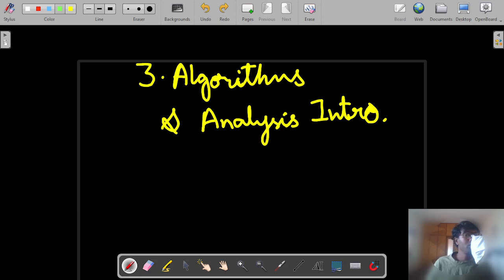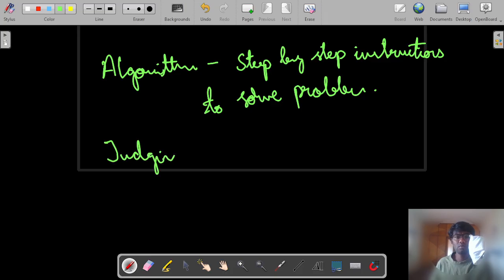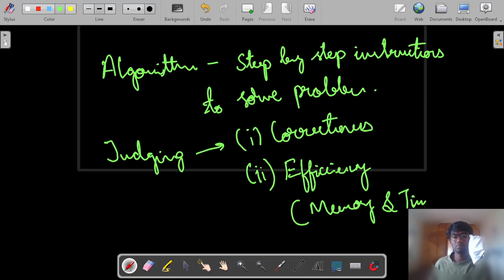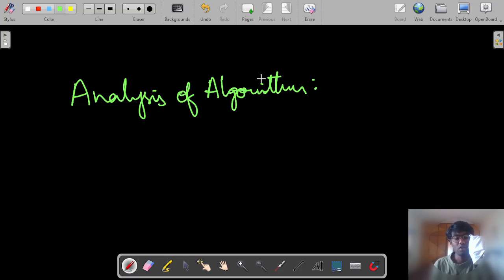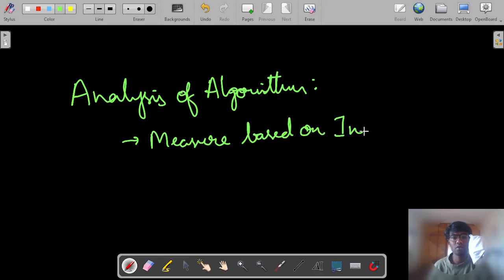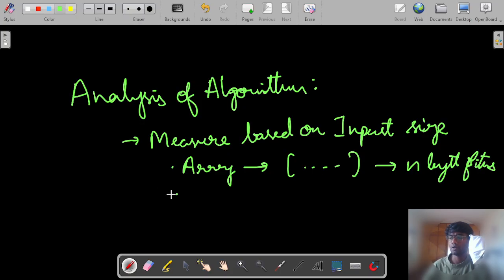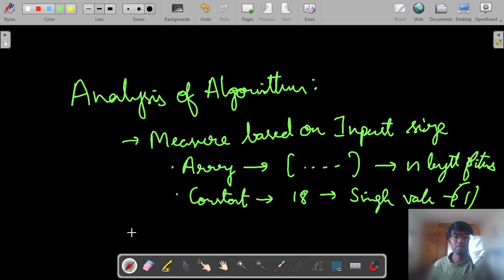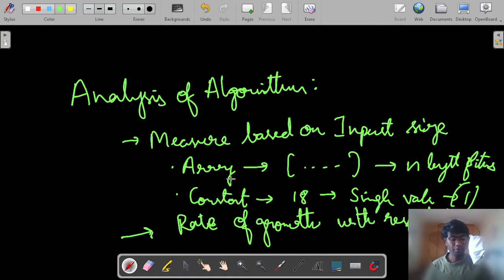3. Algorithms & Analysis Intro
3. Algorithms & Analysis Intro

In short vedios I am convering all the basic to advanced concepts needed to learn